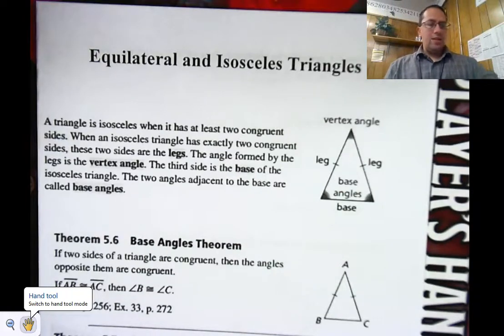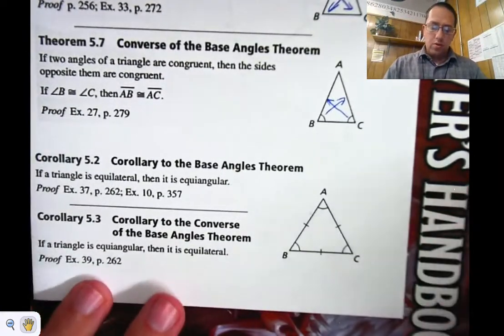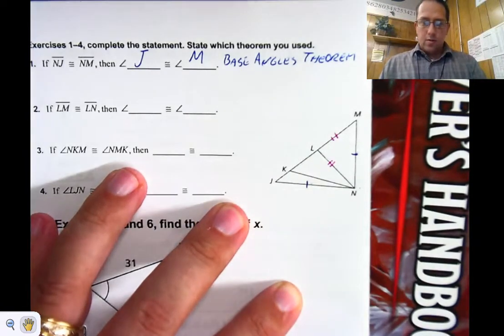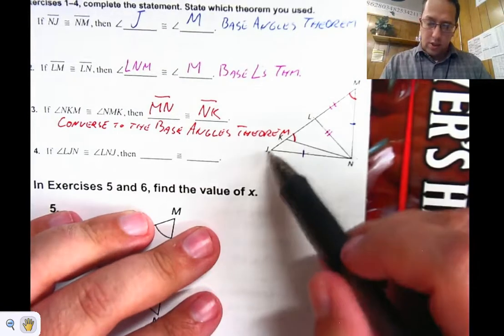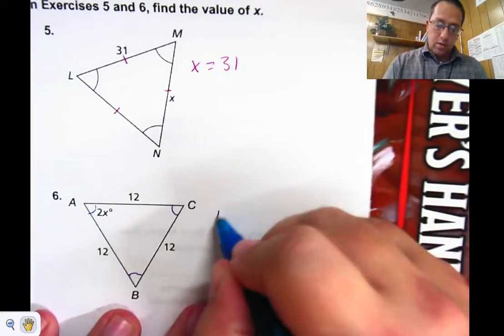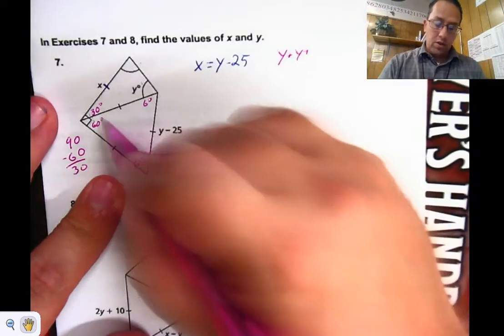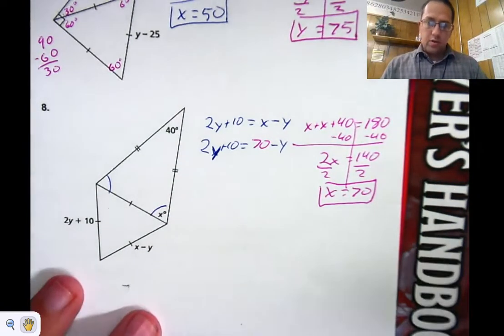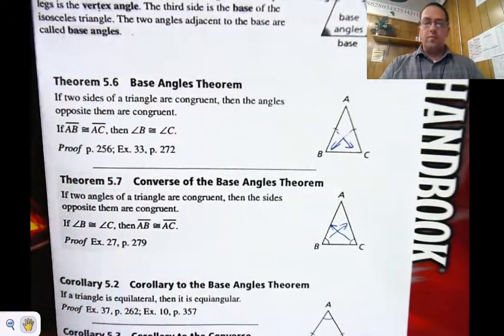5.4 Equilateral and Isosceles Triangles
In this lesson we look at the Base Angle Theorem and how it is used in equilateral and isosceles triangles.